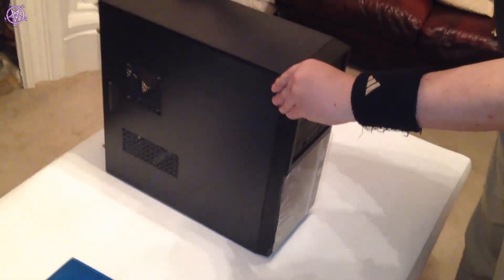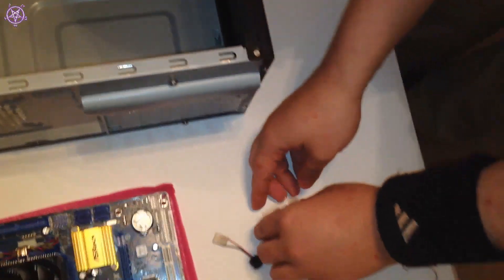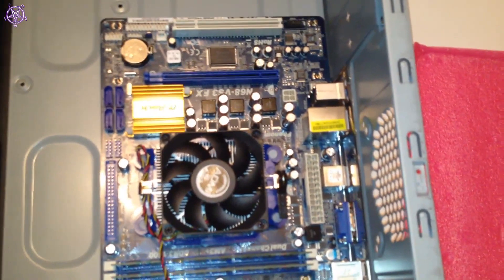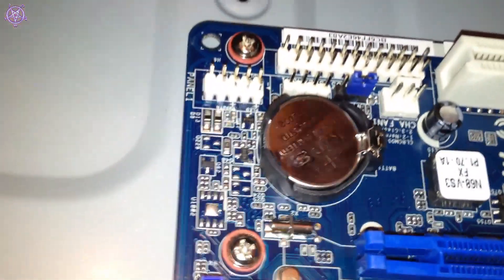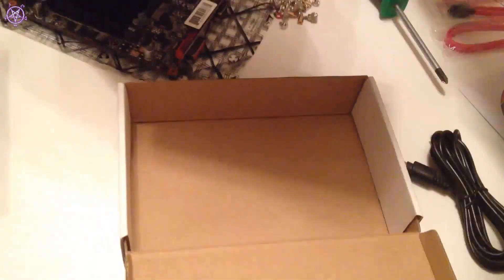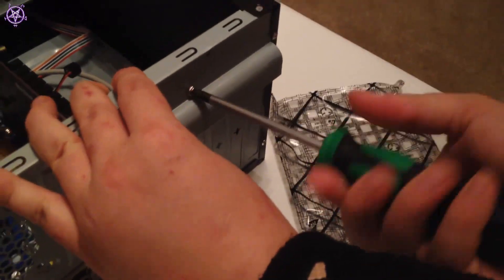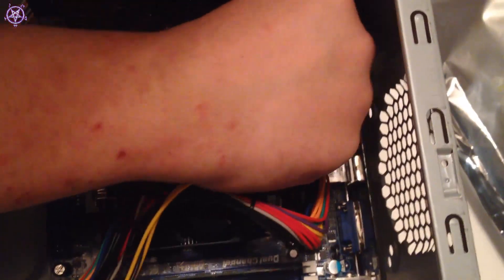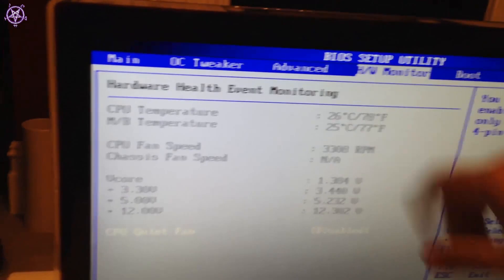How to build a PC in less than 30 minutes (Performance Home PC) [HD]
Yet another "How to assemble / build" a PC video behalf of Intelligent System Designs. This time we're assembling a bundled, performance home PC, with 3.0ghz dual core, 4gb ram and 2tb HDD, It's more than enough to run all programs, like photoshop, google chrome (very memory hungry), skype and rest of your favorite programs. However this PC is not meant for gaming, but should be able to run some games.

Enjoy in true 1080p :)